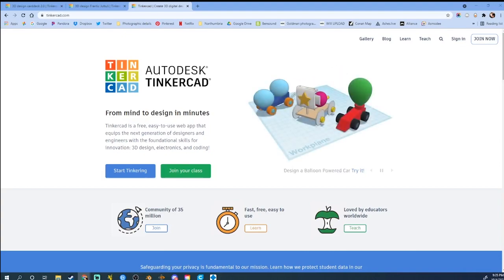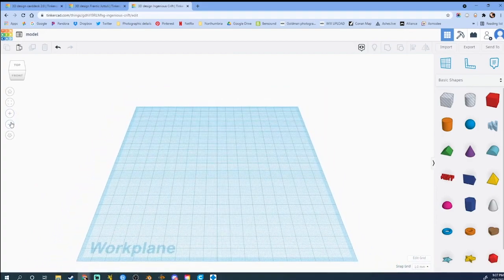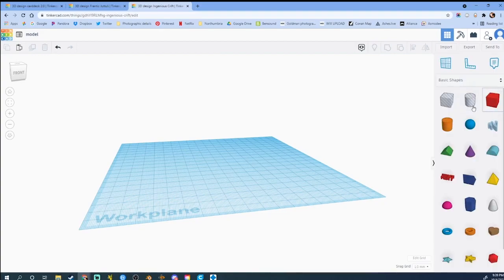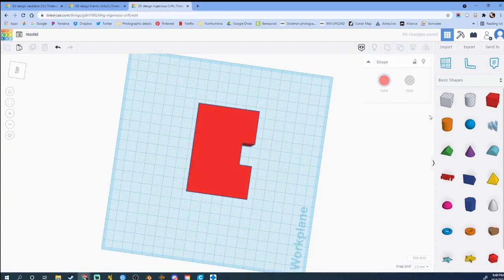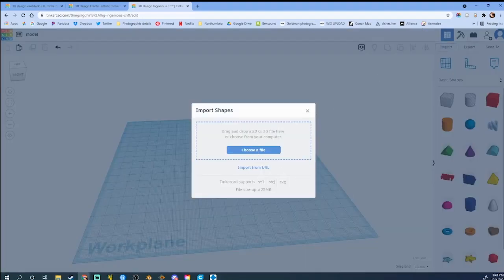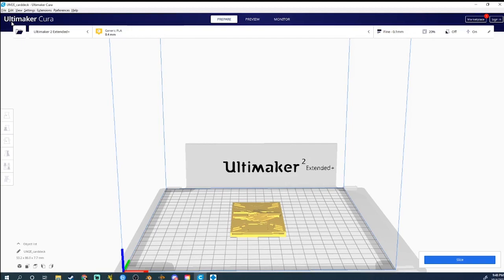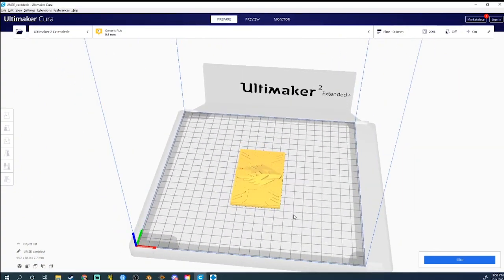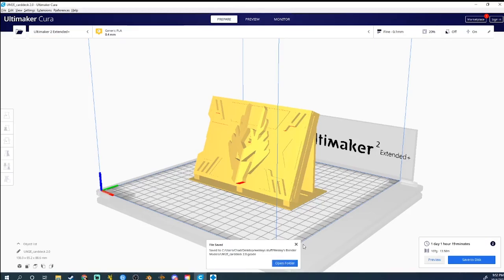How to 3D Print Models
Have you ever wanted to own something from a show or movie but you can't buy it? 3D Print It!